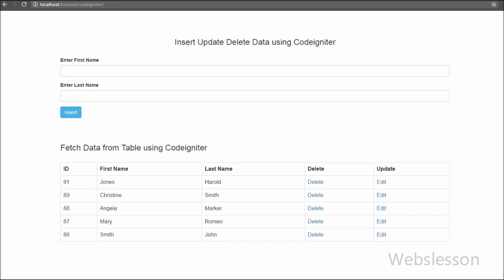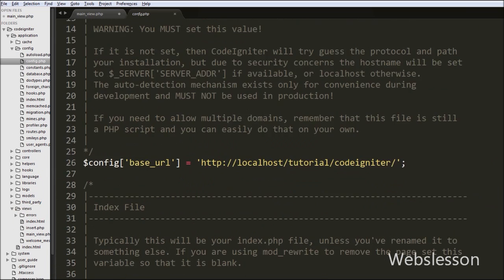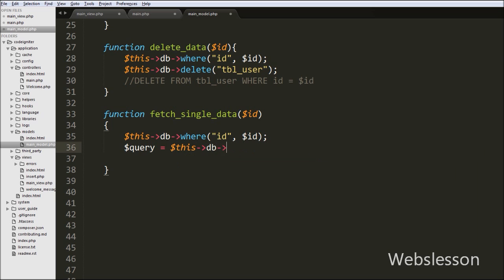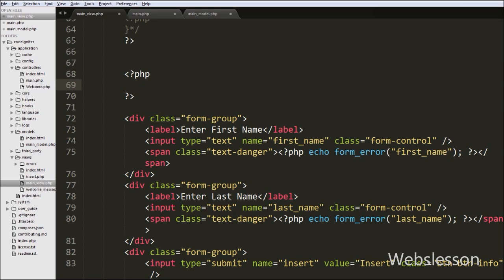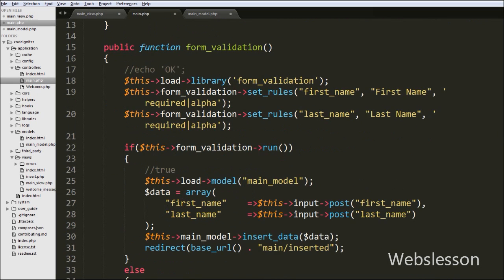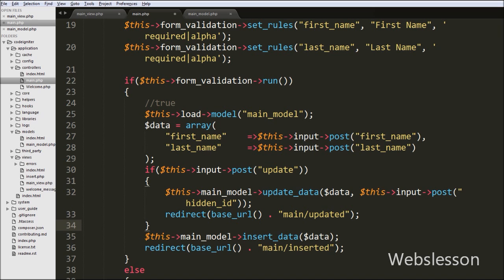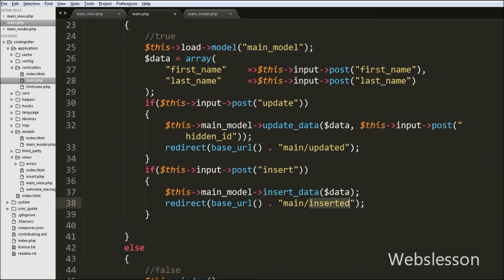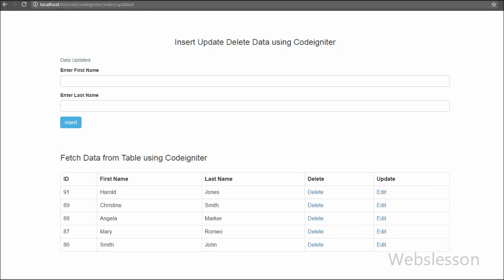9 - Codeigniter Tutorials - Update Mysql Table Data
In this video you can find How to update data in Codeigniter with MySQL. Update data in MySQL table using CodeIgniter. CodeIgniter Update Data In Database. How to Update Data in Database using ID in CodeIgniter. How to retrieve data from database and update that data in CodeIgniter? Source Code